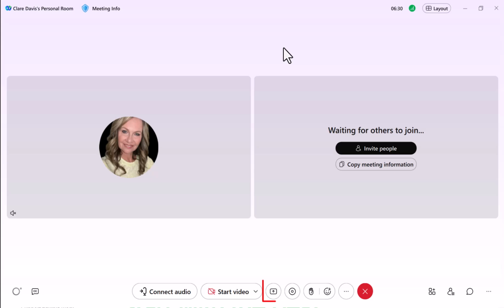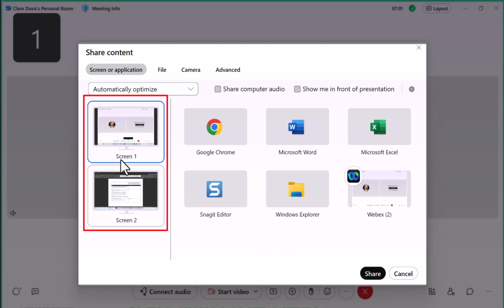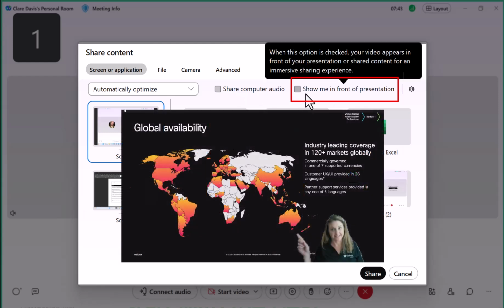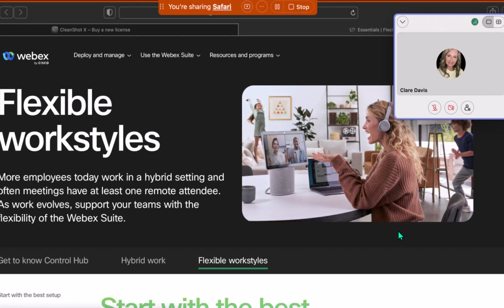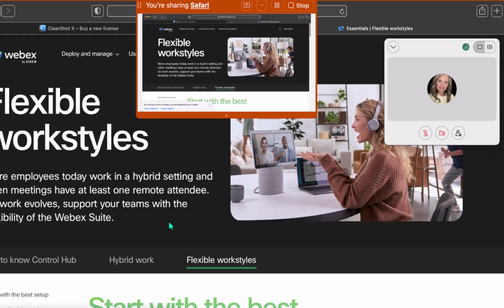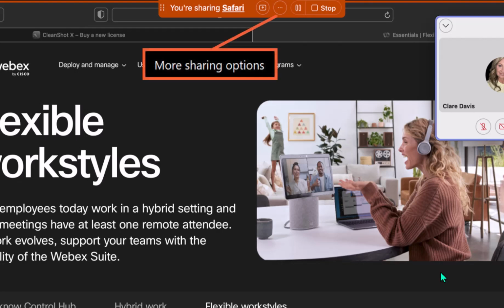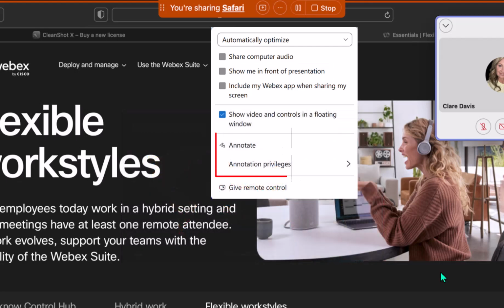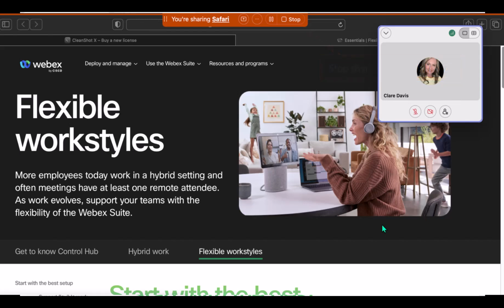How to share your screen in a Webex Meeting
Learn how to share your screen or apps in a meeting.  Closed captions in US English or Spanish